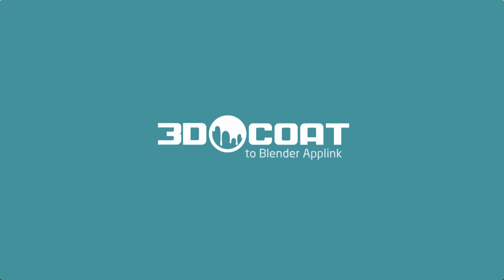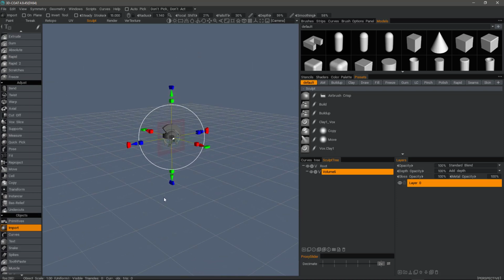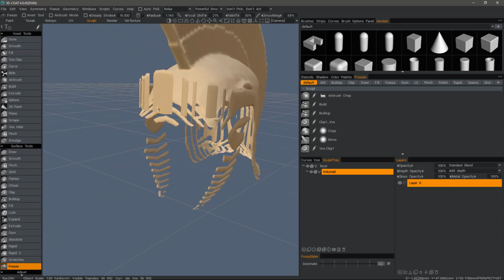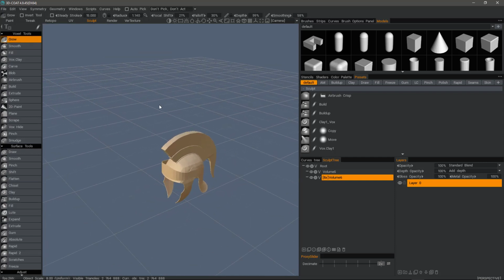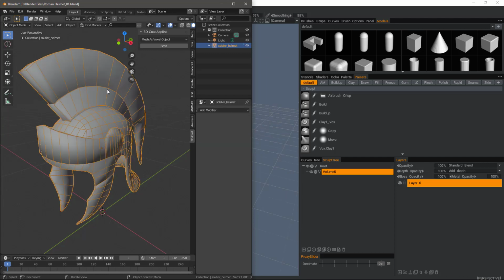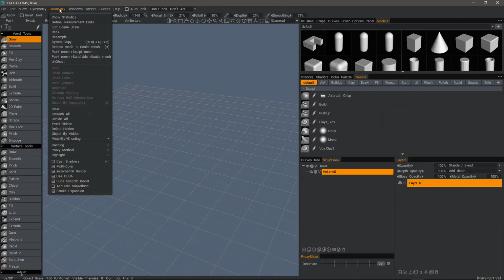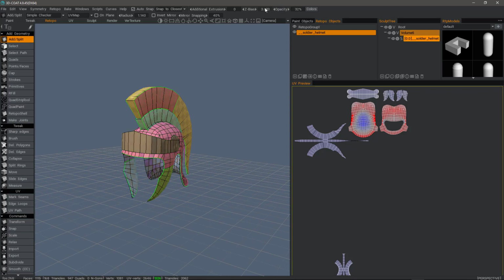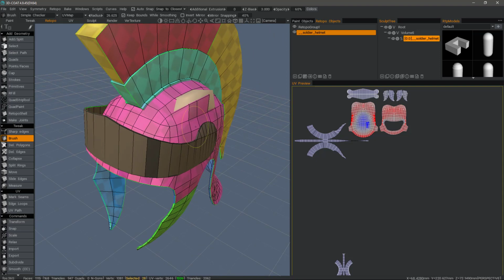Blender Applink Export to Voxel Object Pt 1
This video begins the demonstration of the Applink Export option to send a mesh from Blender to 3DCoat (to be converted) as a Voxel Object.